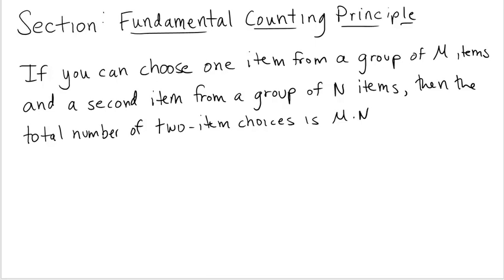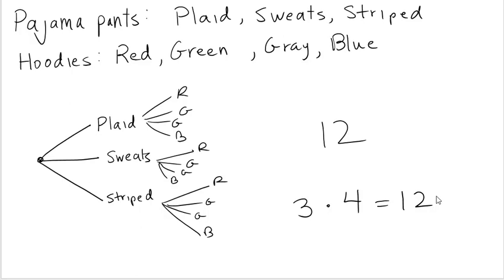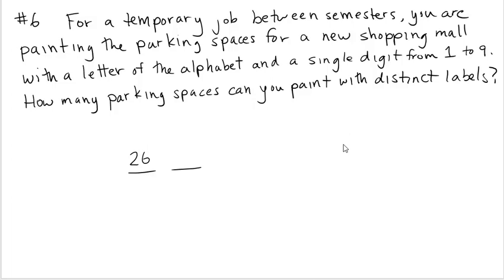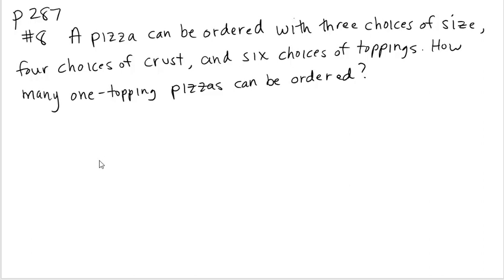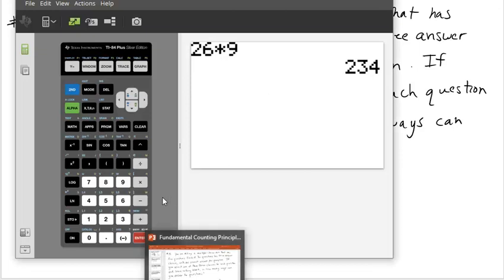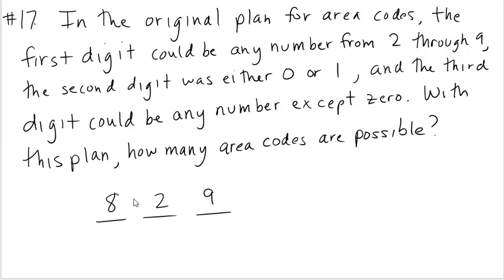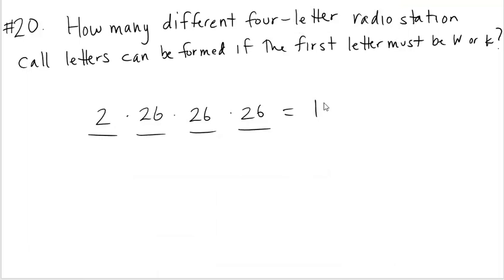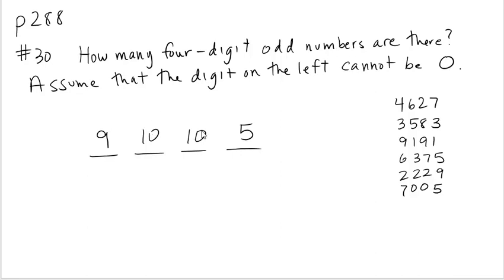Section 1 FCP